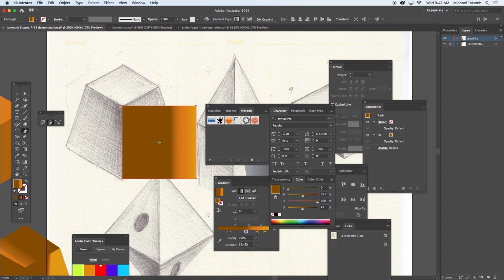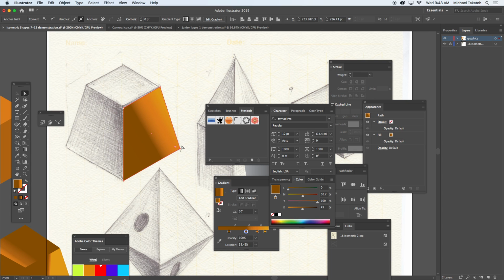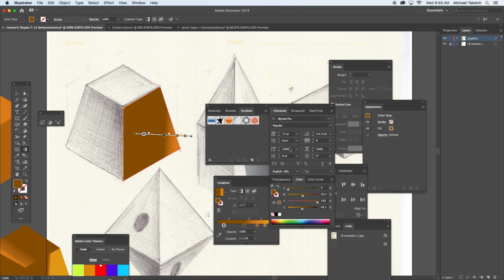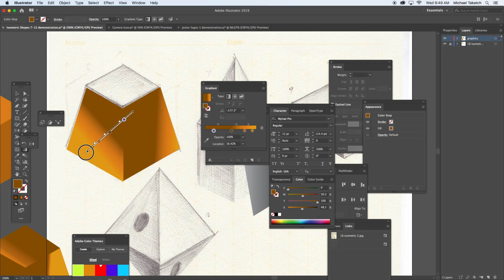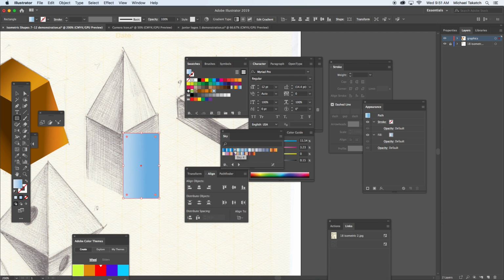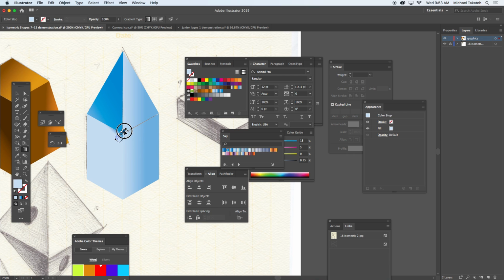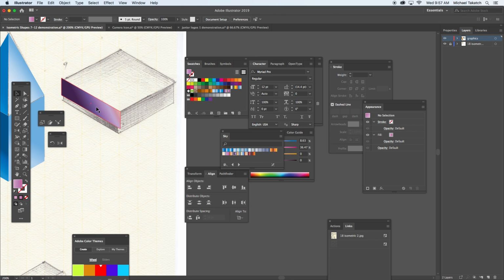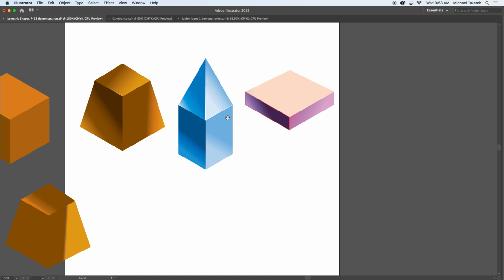18 isometric drawings 7-9 in Illustrator